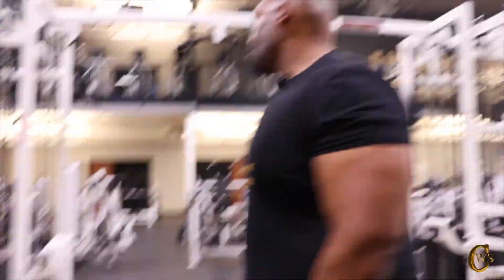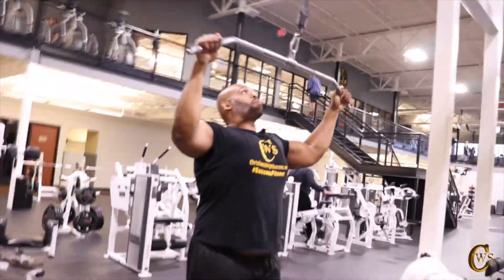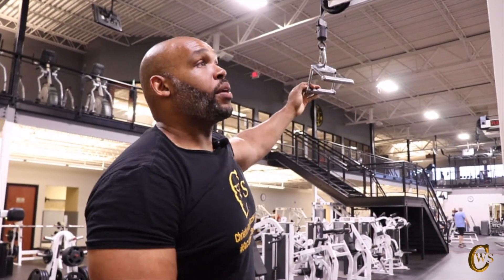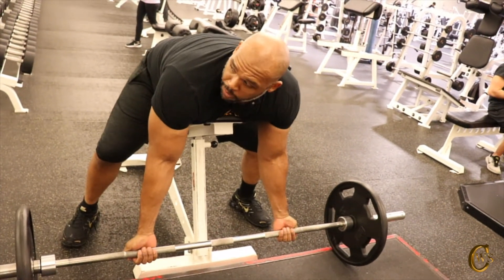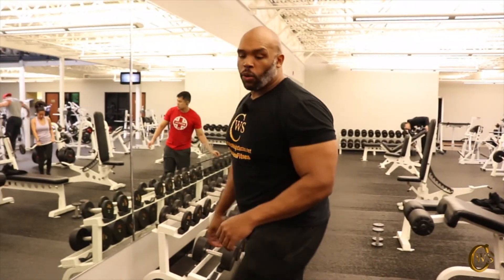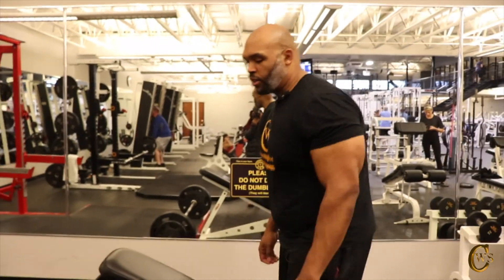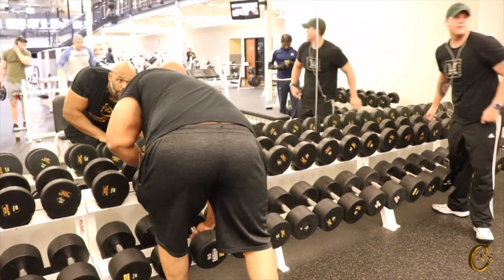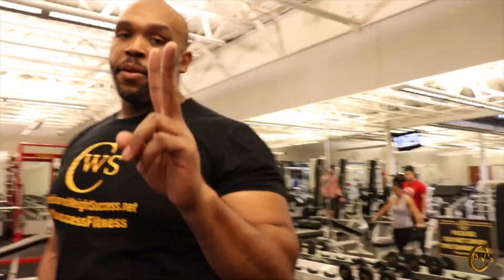Training for Pull Ups | Back Workout at Gold's Gym | Christian Evans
Listen to my podcast on iTunes!